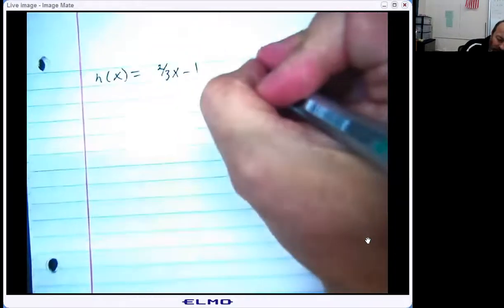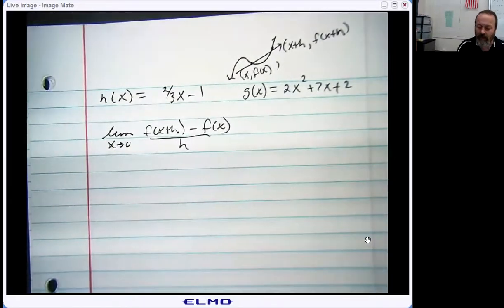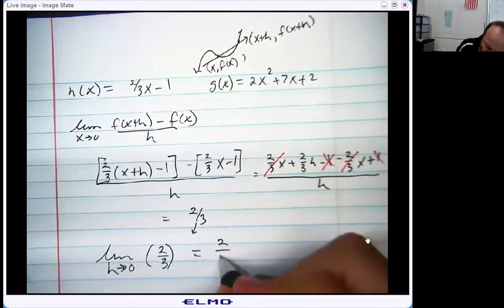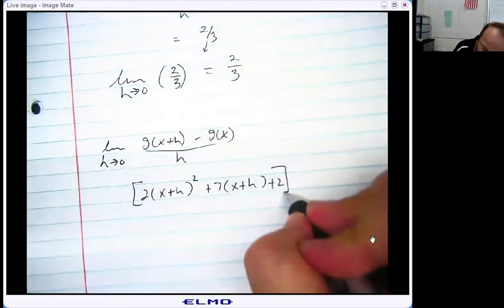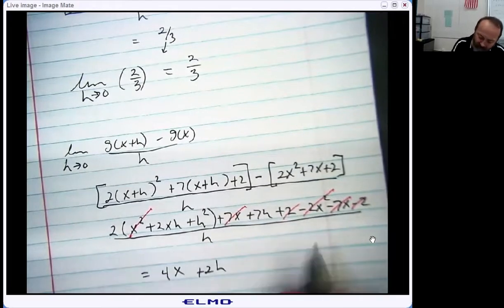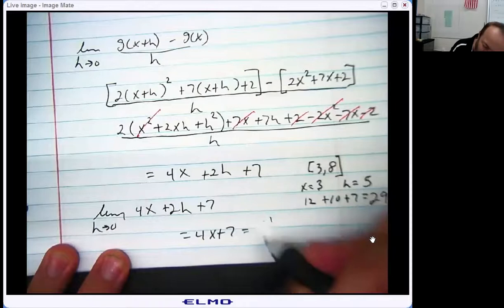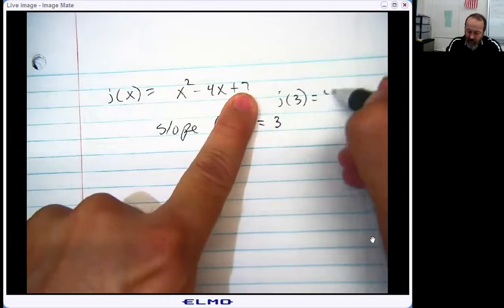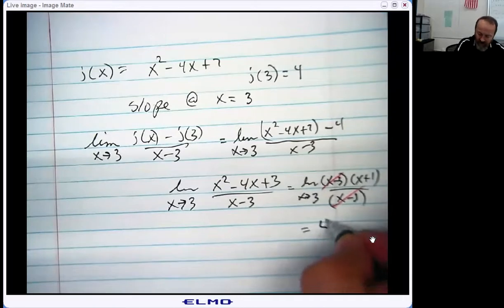Formal Derivative of a Polynomial